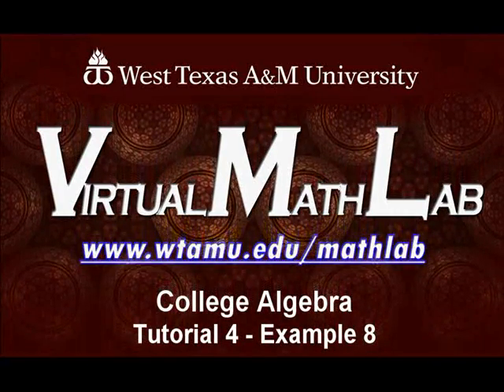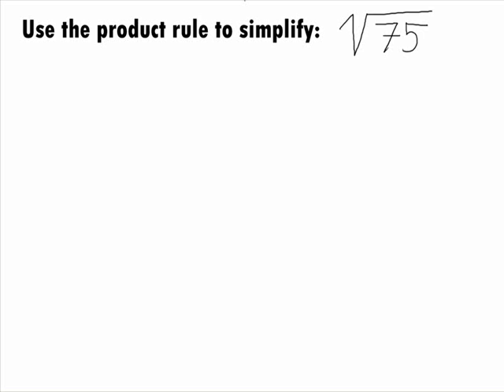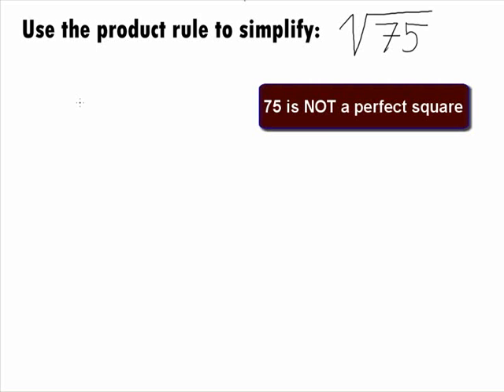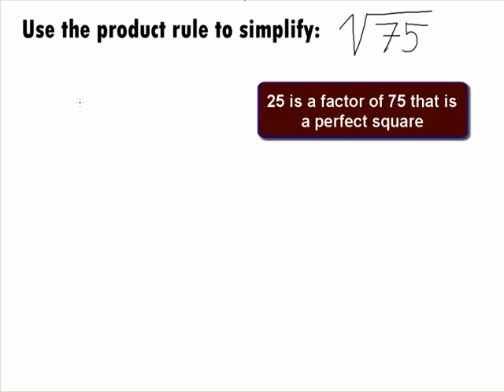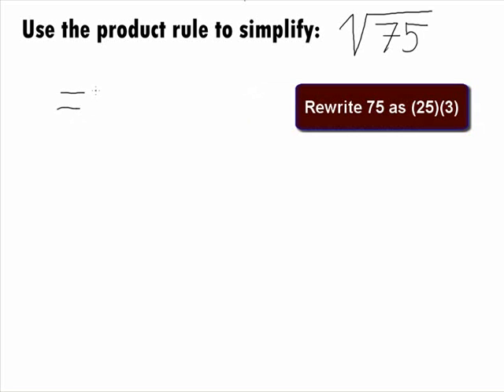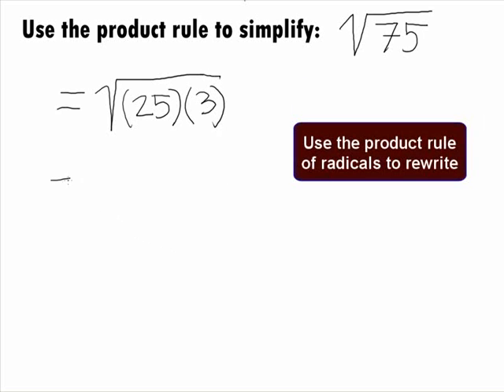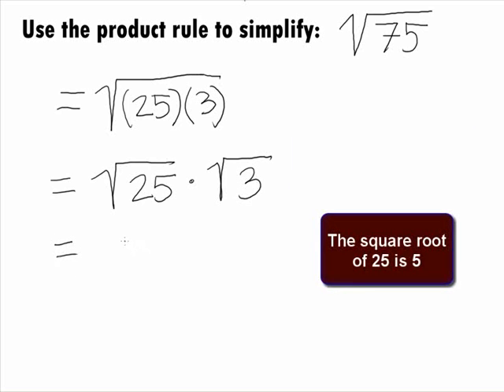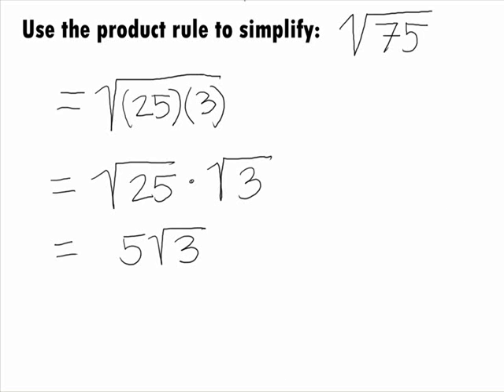College Algebra Prerequisite - Use Product Rule to Simplify Radicals Example